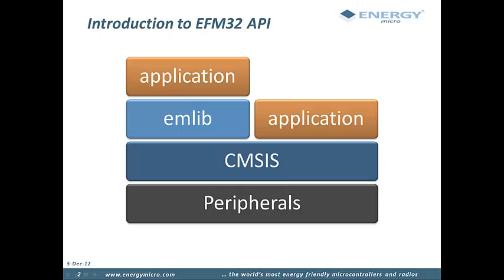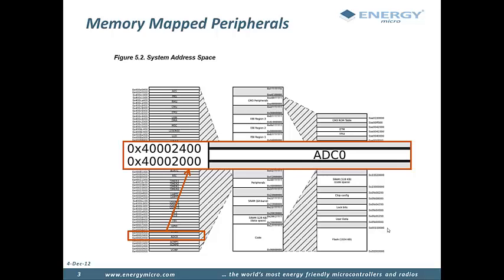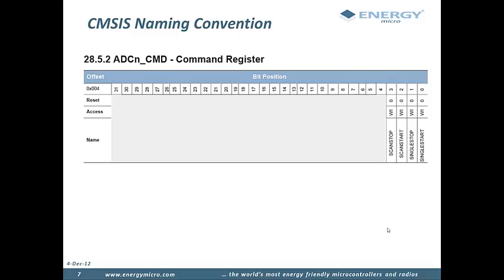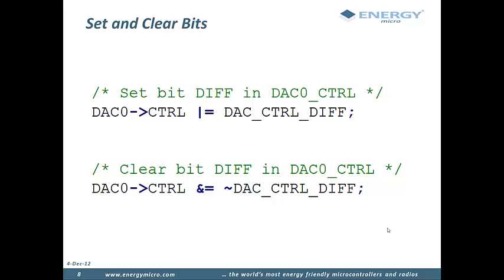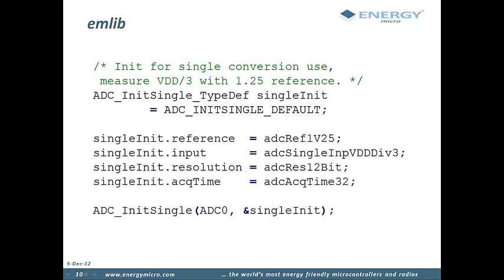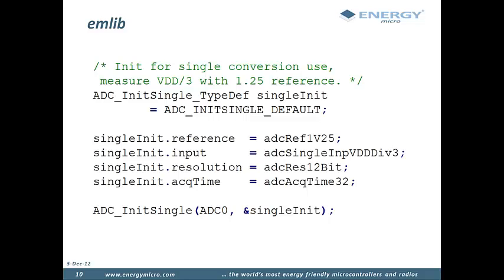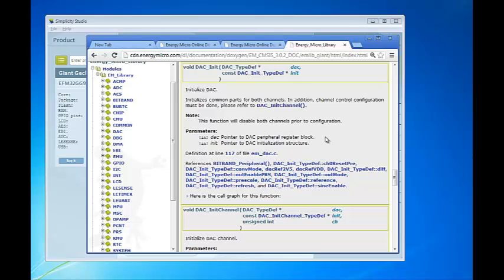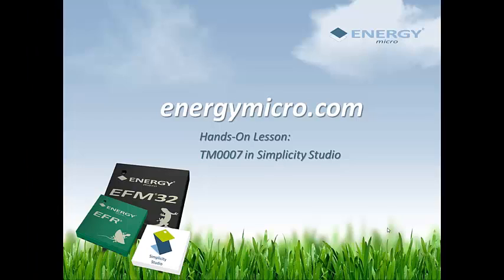Introduction to the EFM32 API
This lecture is an introduction to the EFM32 API. Here you will learn the difference between CMSIS and emlib, how to start writing code for the EFM32 and where you can find the documentation you need.